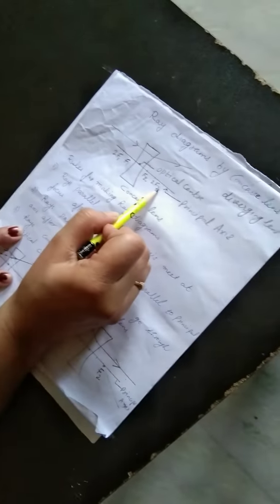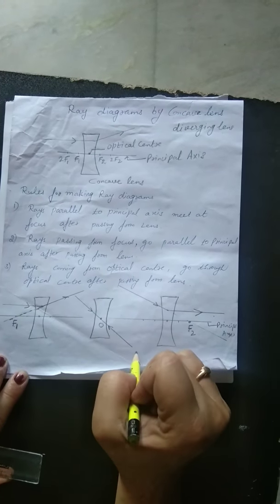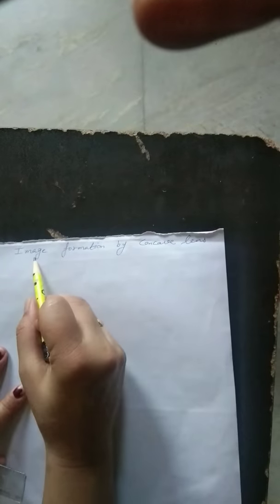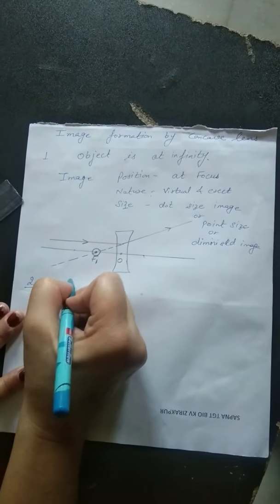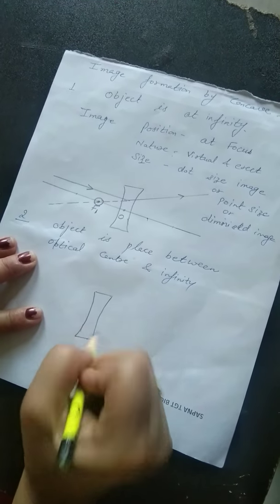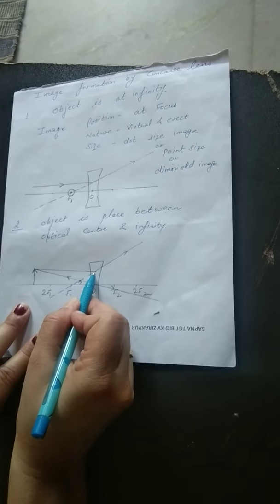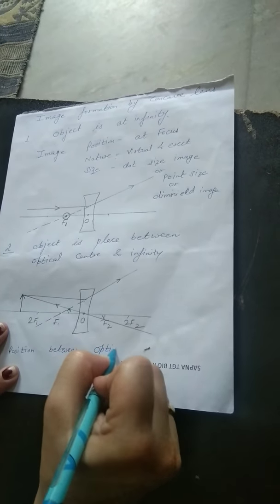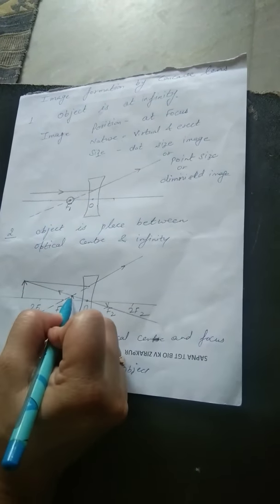Lesson- 10 (Light-Reflection and Refraction)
Ray diagrams by concave lens